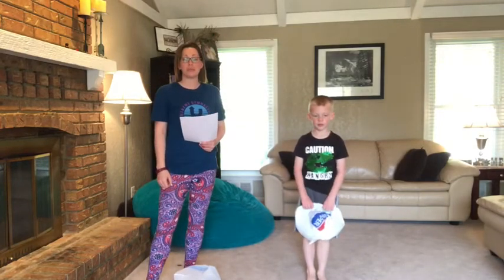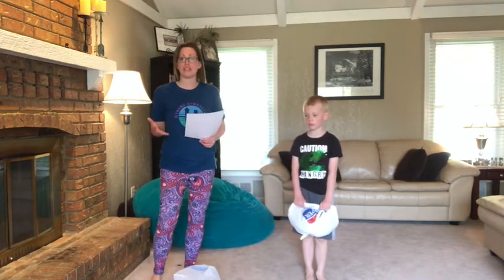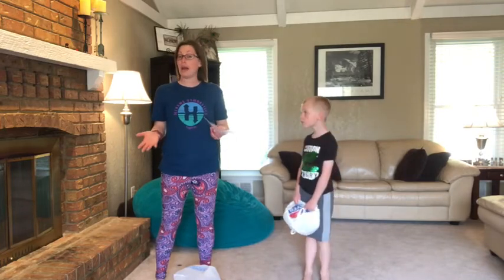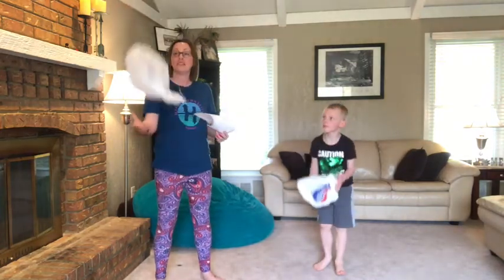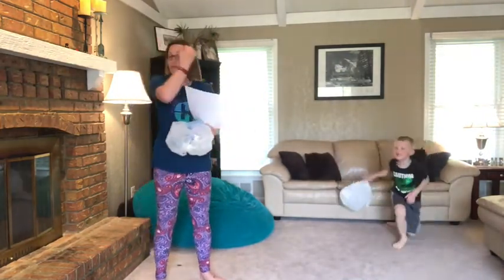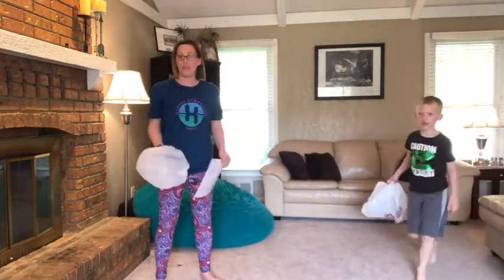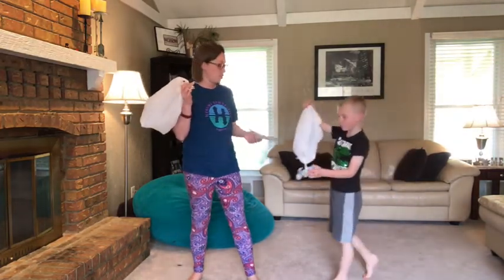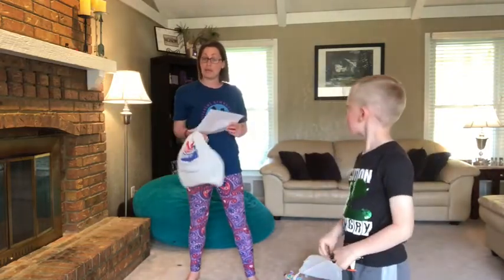Xtreme Gymnastics Lily Pad At Home Recycled Bag Fun!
Since Earth Day was the 22, we wanted to do something fun to recycle all those plastic bags we have stuffed inside other plastics bags in the kitchen! Throwing and catching helps develop coordination as well as tracking for the eyes as a pre reading skill! Attach the bags to small toys and have a science experiment with how different toys parachute off the deck or down the staircase! As always please play in a safe area with parent supervision and permission. Tag us in your posts on Facebook and Instagram @xgtkids and use xgtkids too!